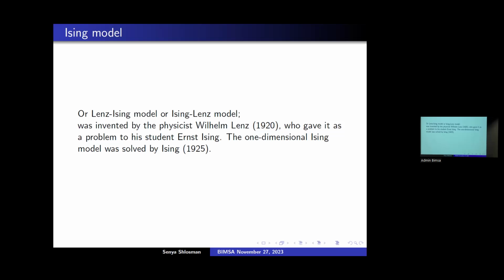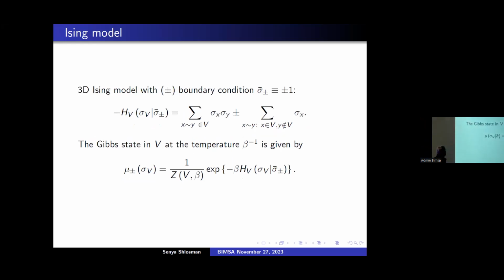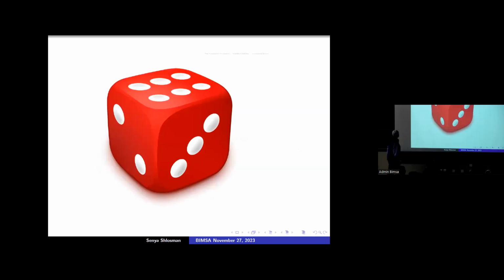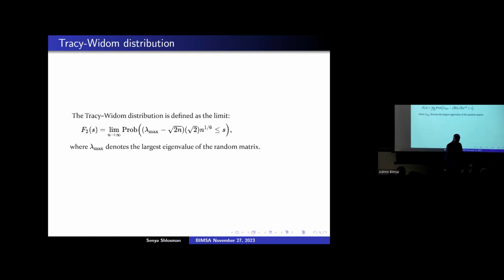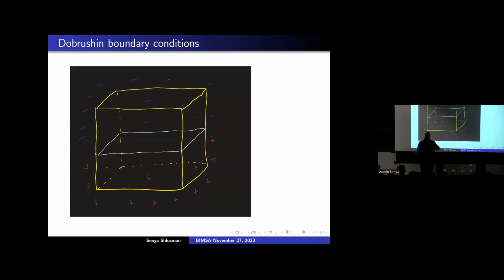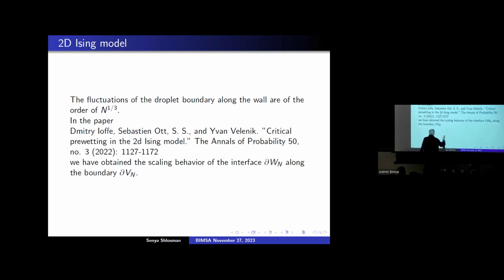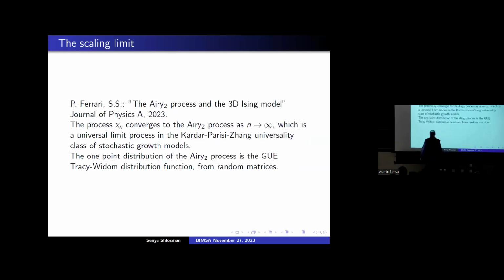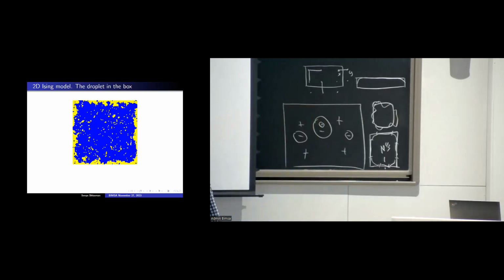Senya Shlosman: KPZ scaling and the Tracy-Widom distribution in the Ising model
Senya Shlosman obtained his PhD in 1978, from the St.-Petersburg branch of Steklov institute. His adviser was Roland Dobrushin. He obtained his second PhD (habilitation) in 1989, from the Ukrainian Institute of Mathematics. From 1991 he was Professor of the Dept. of Math., UC Irvine. He moved to France in 1996, getting the position of Directeur de Recherche in CPT, CNRS, Luminy, Marseille. Currently he is a leading scientific researcher in the Institute for Information Transmission Problems of the Academy of Science, Moscow, and Professor of the Center for Advance Studies in Skolkovo Inst. of Technology, Moscow.